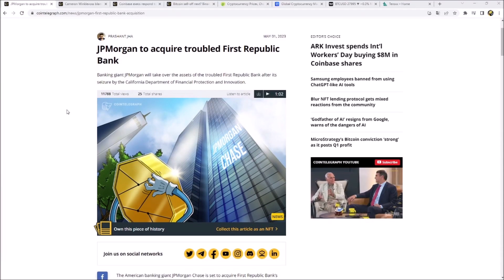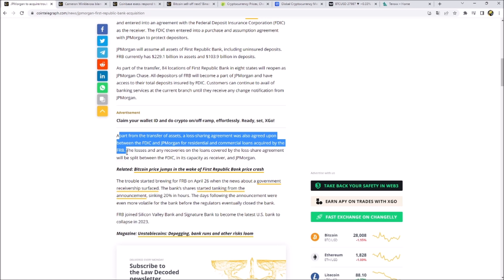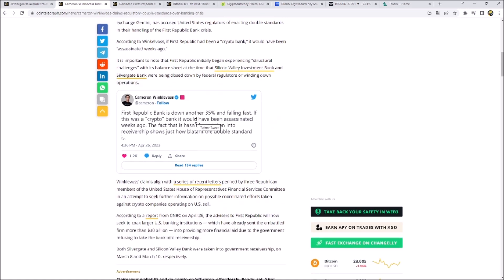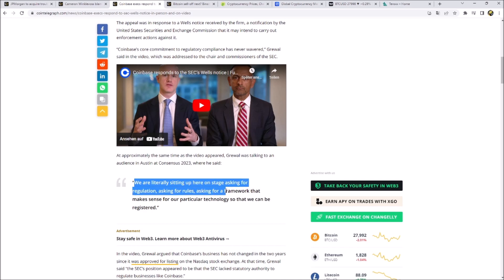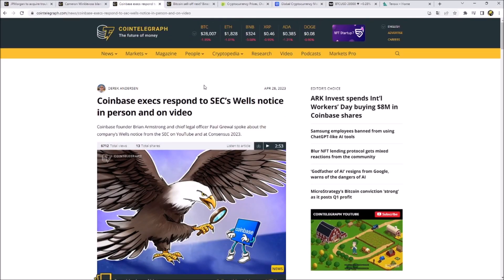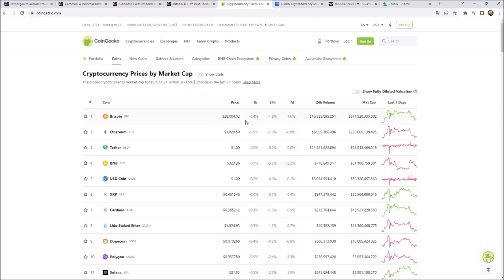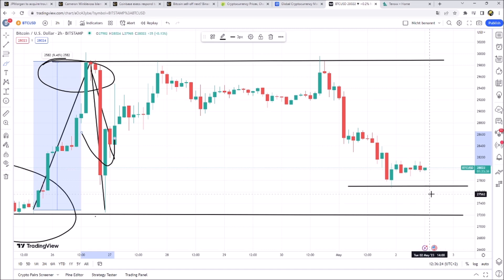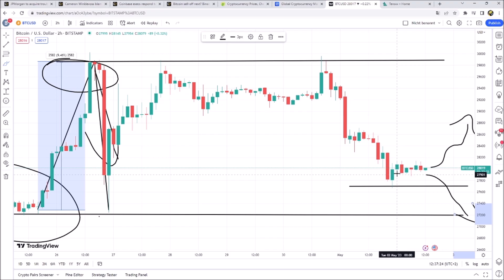Another bank collapse in the USA! Digital assets with a short upswing - where is the market heading?